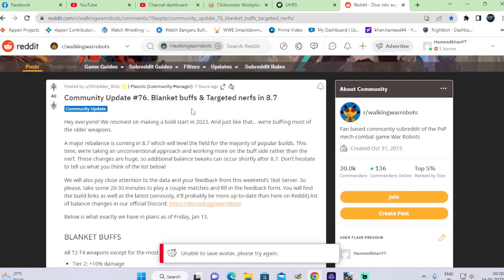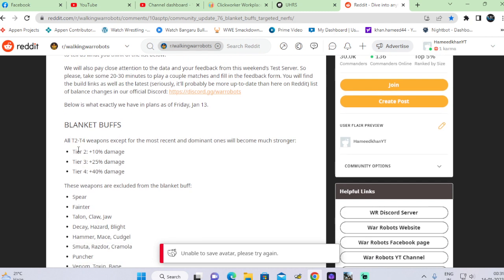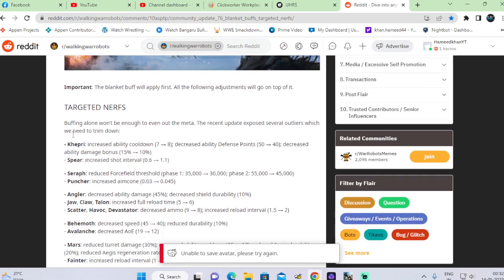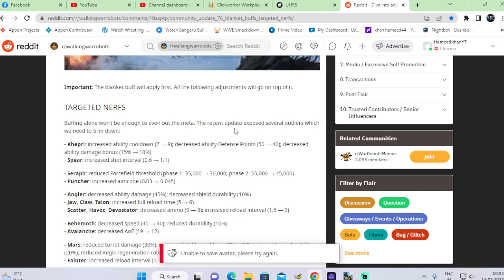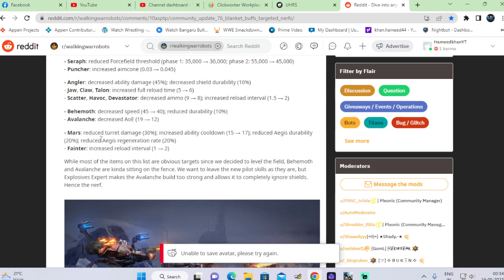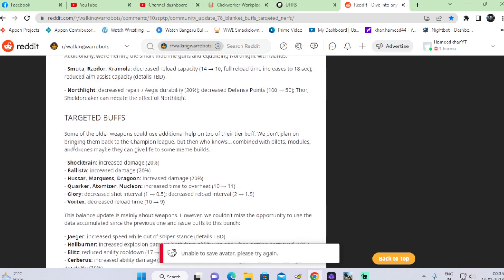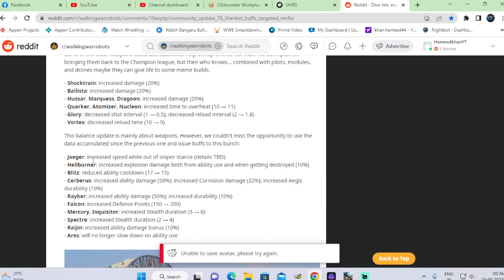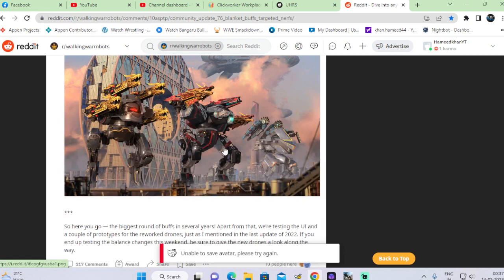What are going to get Nerf and Buff in War Robots 8.7